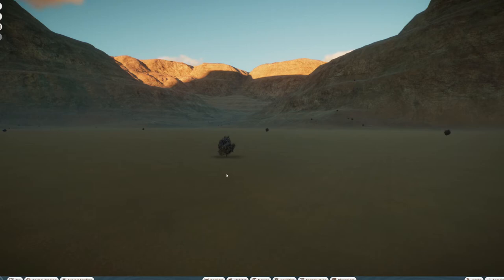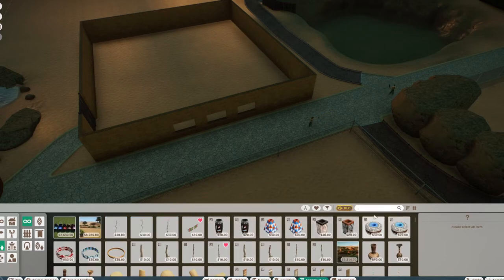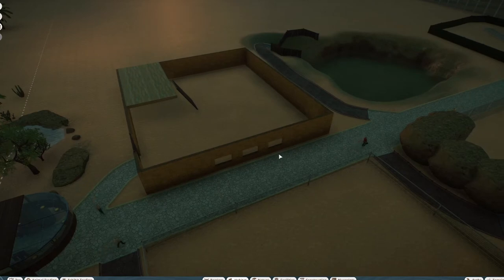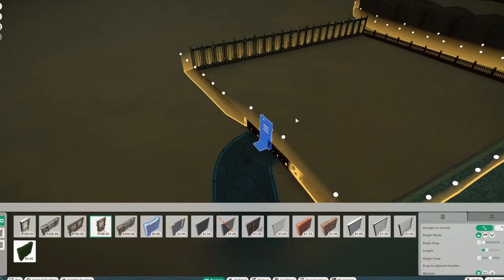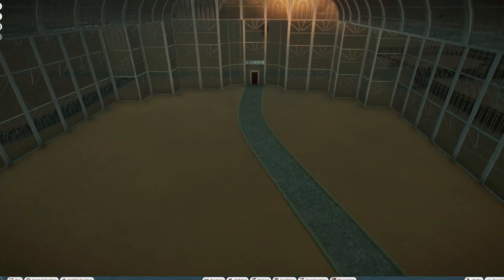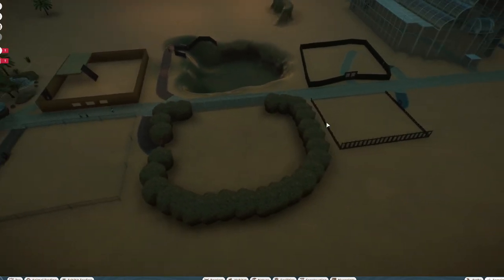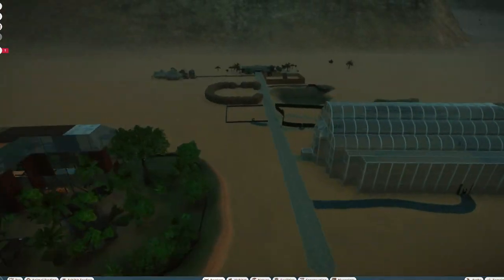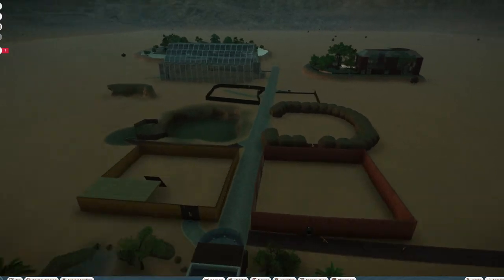Planet Zoo Guides - Different barriers and ways to use them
Hello and welcome to this tutorial about the one issue we all face when building a habitat - the barrier surrounding it. In this video I'll try to explain all common ways to build and use barriers and to keep animals inside your habitat without using the same brick wall preset fifty times.
If you want to check out my builds, here's the playlist:   PS: most of them are available in the steam workshop if you don't want to spend an hour building a habitat ^^
Want to support me and my casual chaos? The lowest tier is at just one euro, and higher tiers also include additional content :D